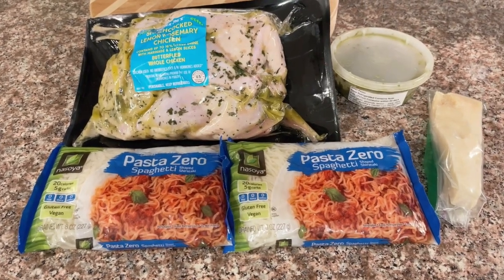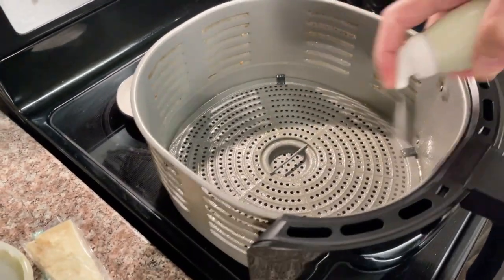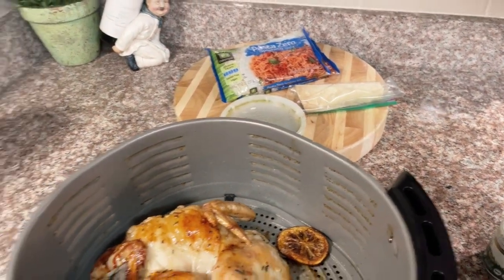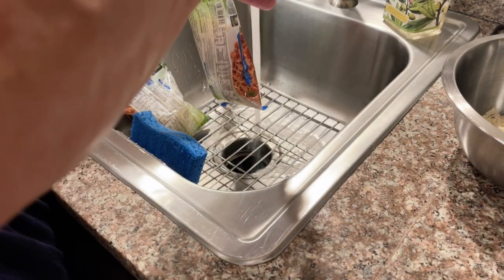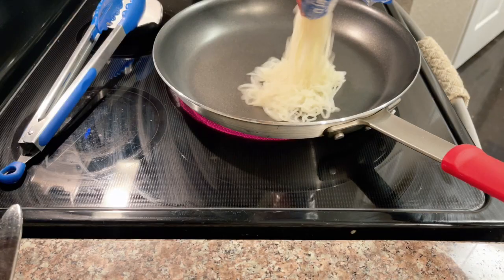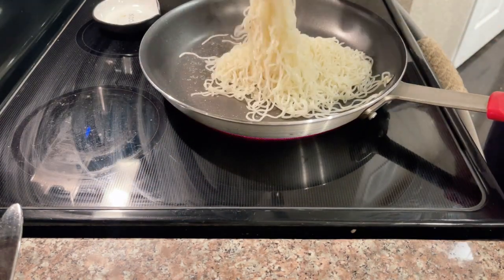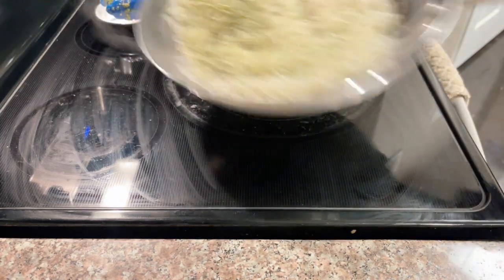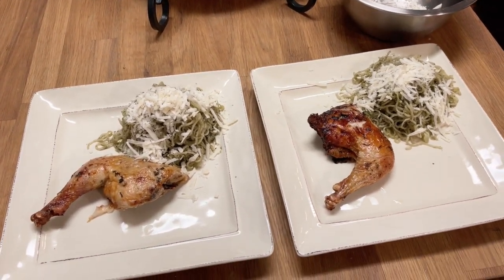Trader Joe's Spatchcock Chicken and Low Carb Shirataki Noodles!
Trader Joe's Spatchcock Chicken and Zero Carb Shirataki Noodles with Pesto! Simple tips for saving time with Shirataki noodles and Pesto with a beautiful golden brown Air Fryer chicken from Trader Joe's.